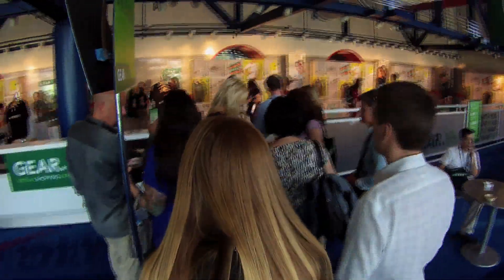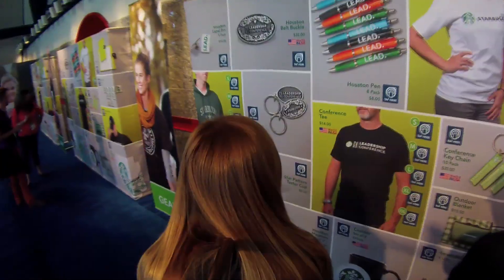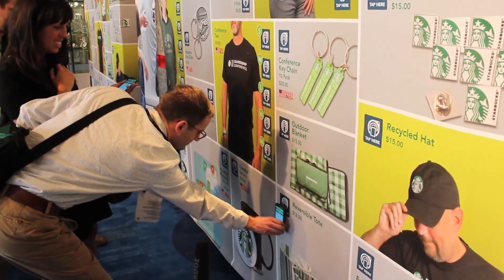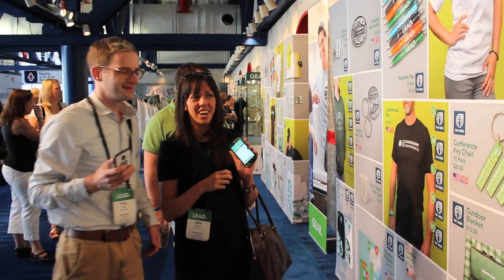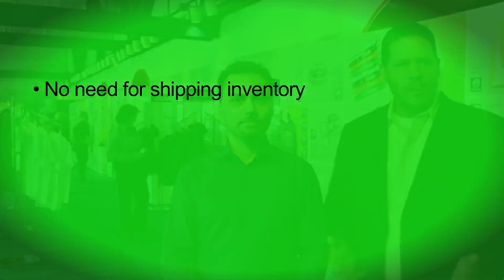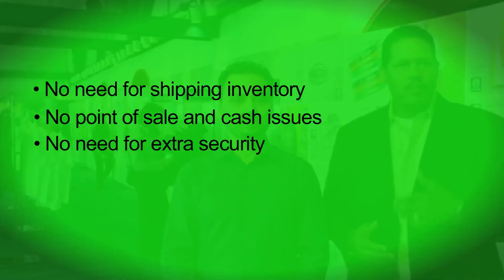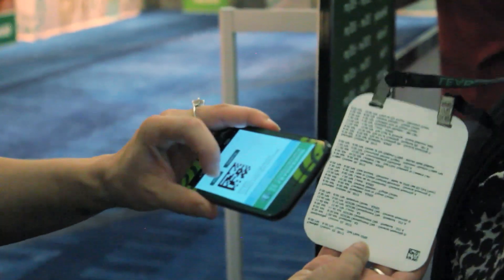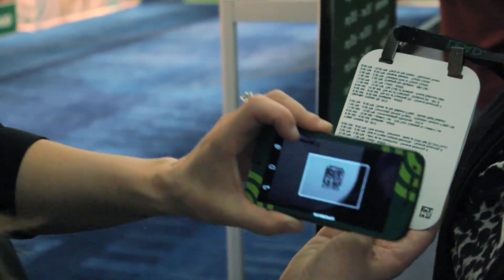NFC Virtual Starbucks Store Experience - Oct 2012 | GoToTags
GoToTags setup a virtual store for the 2012 Starbucks national employee conference. The GoToTags Platform was used to control the indiviual actions of the NFC tags behind the wall posters to connect their with the virtual product to be purchased.

▶︎ GoToTags
• Windows & Mac desktop software
• iOS & Android mobile apps

▶︎ GoToTags Store
• NFC tags, NFC inlays, NFC stickers, NFC cards, NFC tokens, NFC wristbands
• NFC readers & writers
• UHD RFID inlays
• NFC tag encoding

▶︎ Follow GoToTags!